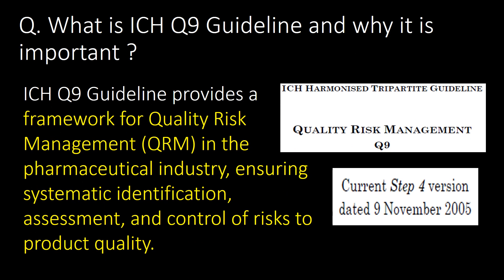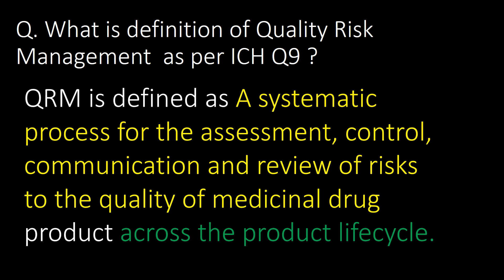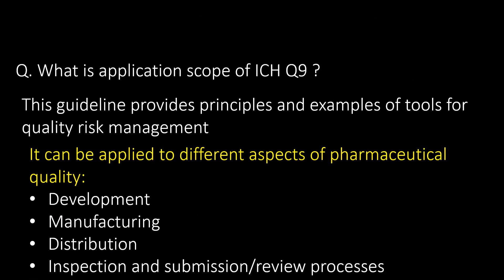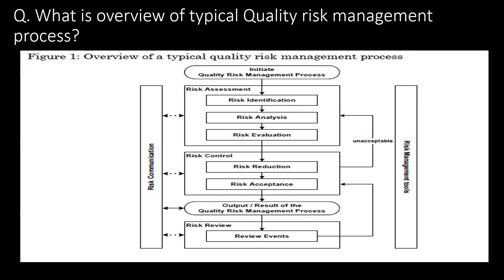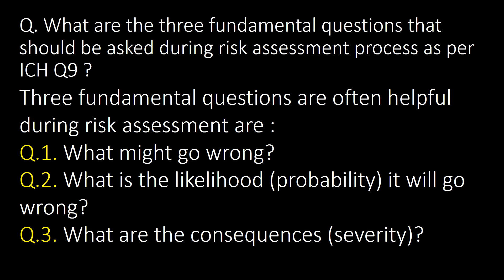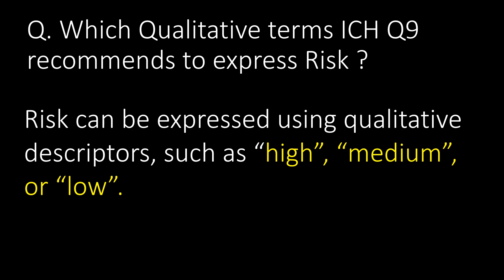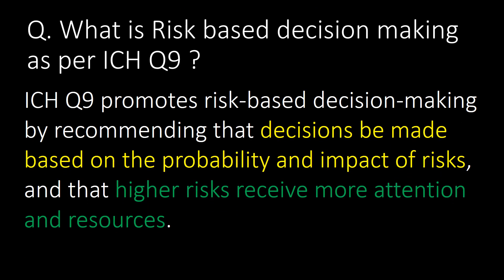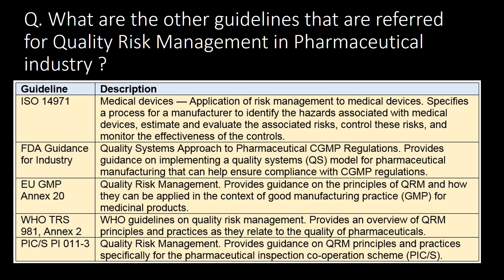ICH Q9 Guideline l Quality Risk Management l QRM in pharmaceutical industry l Question and answers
ICH Q9 l Quality Risk Management l QRM l risk management in pharmaceutical industry l Interview Question and answers

Questions covered:
Q. What is ICH Q9 Guideline and why it is important ?
Q. What is May 2023 update for ICH Q9 ?
Q. What is definition of risk as per ICH Q9 ?
Q. What is definition of Quality Risk Management  as per ICH Q9 ?
Q. What is systematic approach to risk assessment as per ICH Q9 ?
Q. What is definition of Severity as per ICH Q9 ?
Q. What is application scope of ICH Q9 ?
Q. What are the two main principles of QRM as per ICH Q9 ?
Q. What is overview of typical Quality risk management ?
Q. What are the steps for initiating QRM process ?
Q. What are the three fundamental questions that should be asked during risk assessment process as per ICH Q9 ?
Q. What is risk identification as per ICH Q9 ?
Q. What is risk Analysis as per ICH Q9 ?
Q. What is risk evaluation as per ICH Q9 ?
Q. Which Qualitative terms ICH Q9 recommends to express Risk ?
Q. What techniques are recommended for Risk Assessment in ICH Q9?
Q. How does ICH Q9 define Risk Communication?
Q. What is Risk Review according to ICH Q9 ?
Q. What is Risk based decision making as per ICH Q9 ?
Q. On which questions risk control process should focus ?
Q. As per ICH Q9 Which tools are considered as part of integrated Quality management documentation ?
Q. What are the other guidelines that are referred for Quality Risk Management in Pharmaceutical industry ?